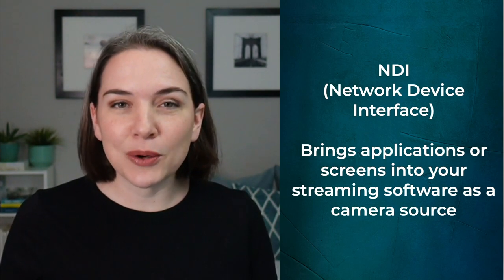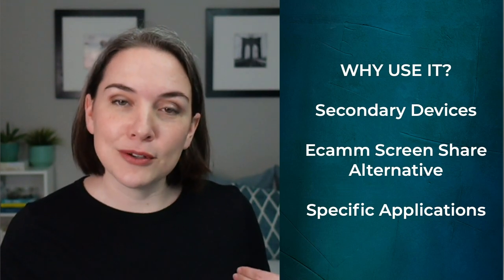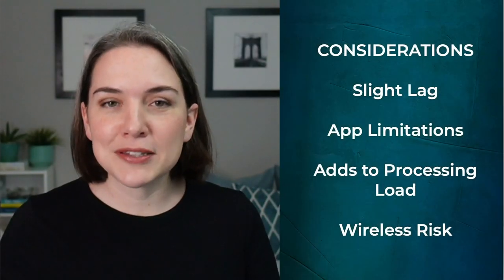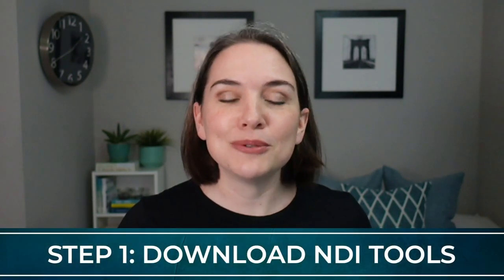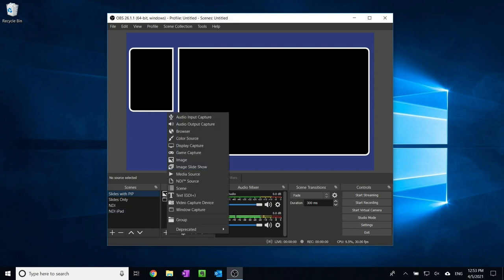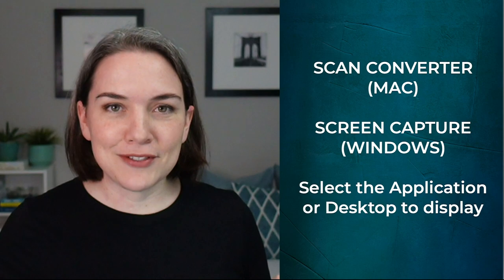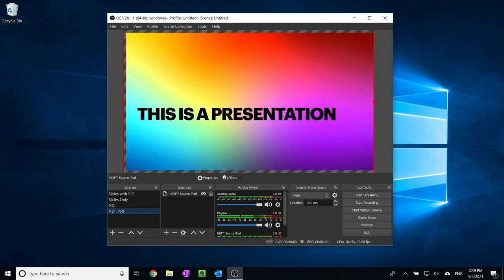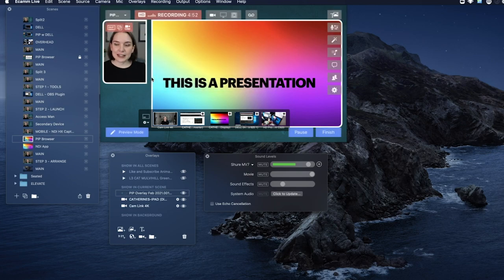NDI Set-Up for Beginners (Ecamm & OBS)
I'm showing an NDI set-up for beginners who are using Ecamm Live or OBS to create an online presentation. Using NDI (Network Device Interface) allows you to turn your screen or application into a camera input. I'm explaining why this is useful and the set-up process for beginners.

0:00 Intro
1:05 What is NDI?
2:13 Why use NDI for your virtual presentation?
4:08 Example of using NDI to connect a PC to a Mac
5:55 Using NDI on one device
6:44 NDI Considerations
8:54 NDI Set-Up Step 1: Download NDI Tools
11:46 NDI Set-Up Step 2: Launch the NDI Tools
13:45 Using NDI HX Capture for you iPad and iPhone
16:50 NDI Set-Up Step 3: Arrange the Camera Overlay
17:21 Arranging an NDI Camera Overlay in Ecamm Live
20:06 Arranging an NDI Source in OBS
21:41 Closing

✳️  VIDEO: Bring in Your Slides from a Second Device for Your Presentation